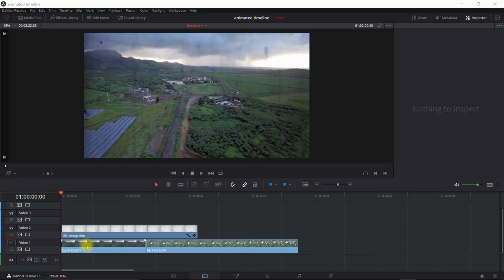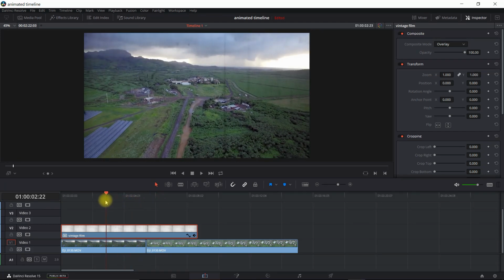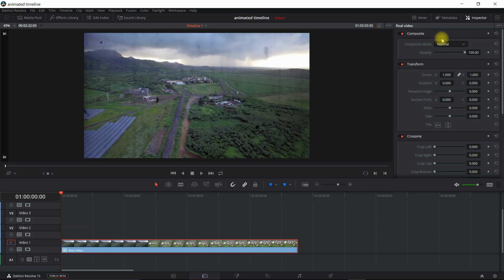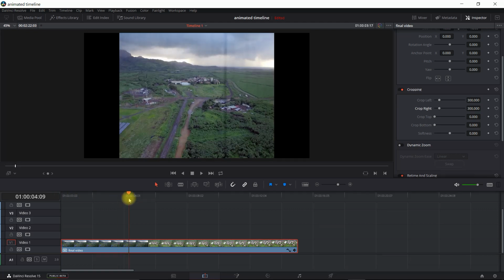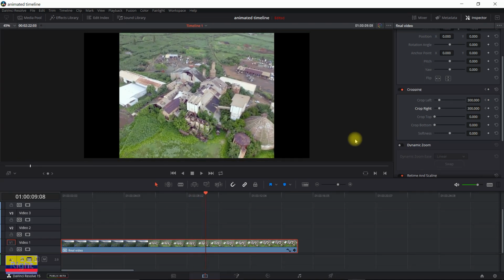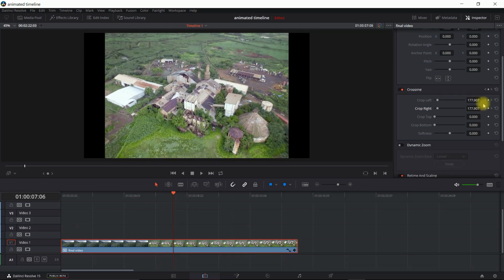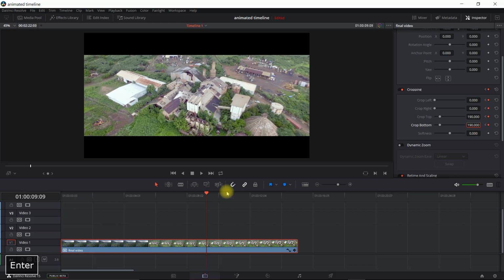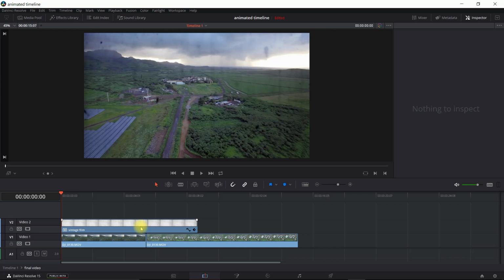HOW TO: Animate the Viewing Aspect Ratio Timeline (Peter McKinnon) | Davinci Resolve 15 & 14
A tutorial on how to animate and change the viewing aspect ratio of a video at different periods in Davinci Resolve.  As seen on Peter McKinnon's videos.

other tags: inspired by Sam Kolder Waa Productions Matt Komo  FilmVentureStudios Hyper Zoom Smooth Jon Olsen Andres Hem eye mask zoom scribble cartoon animation parralax vertigo appear through drawing effect open door elevator reveal mask blocking drone osmo mobile cinematic adobe after effects premiere pro final cut pro davinci resolve beautiful destinations Drone JR Alli Ryan Nangle Peter Mckinnon Travel Feels Marc Webster 21x9 Ultra wide My Year zoom eye